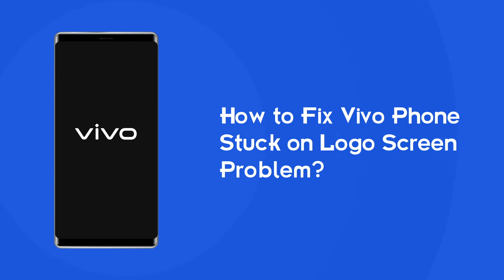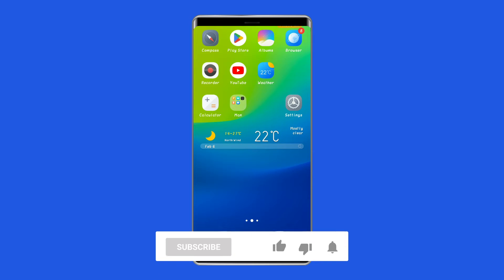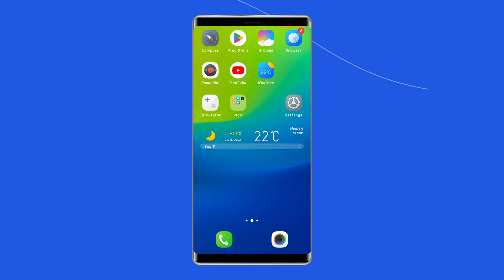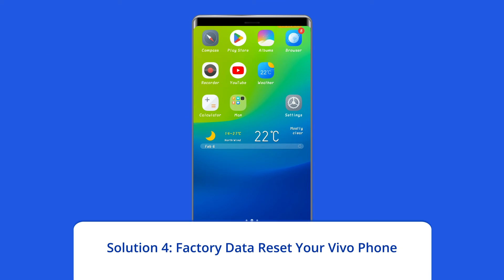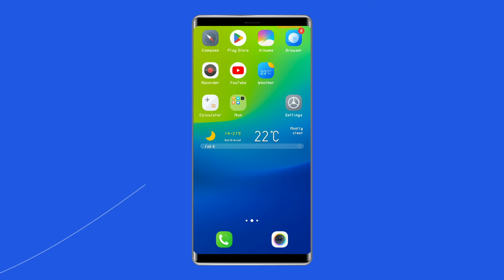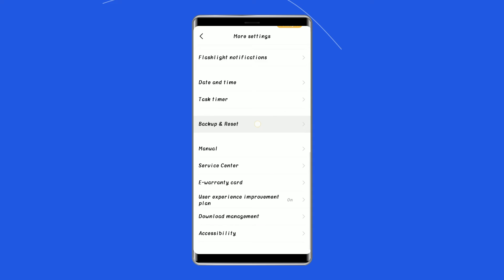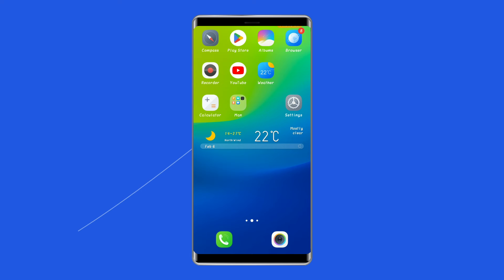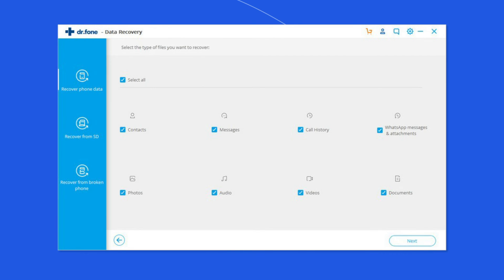Unlock the Secrets- Fix Vivo Phone Stuck on Logo screen Issue Easily | Android Data Recovery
Hey there! In this video, we're diving deep into the vivo phone stuck on logo screen problem. Discover the most effective ways to resolve this issue quickly and efficiently. Don't let it ruin your experience! Watch now for the ultimate solution.

Timestamps:

0:00 Intro
0:36 Sol 1 - Perform a Soft Reset
1:04 Sol 2 - Boot Your Vivo Phone in a Safe Mode
1:39 Sol 3 - Charge Your Vivo Device
1:55 Sol 4 - Factory Data Reset Your Vivo Phone
2:42 Sol 5 - Use the Android Repair Tool